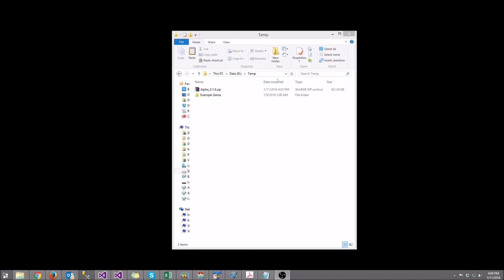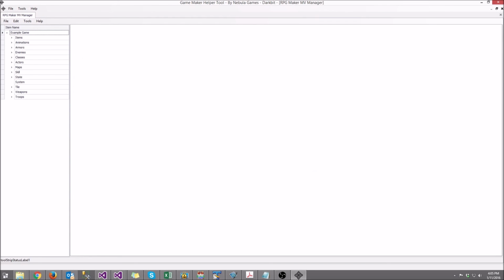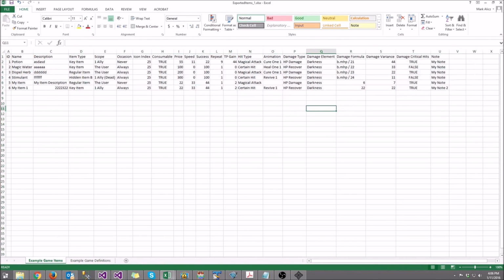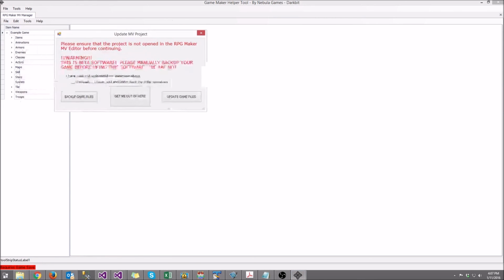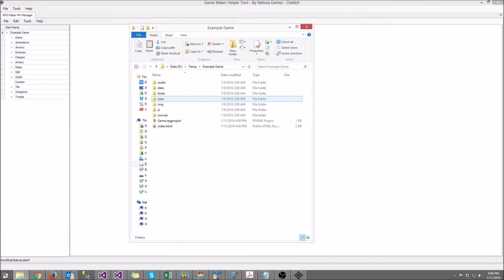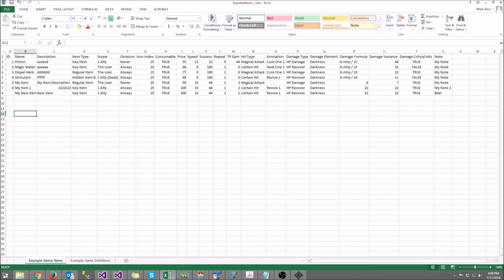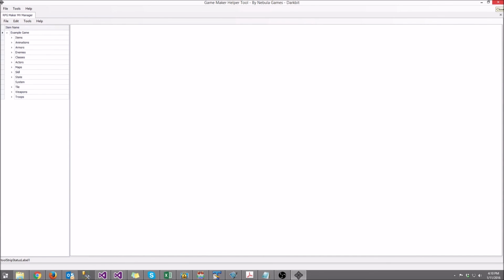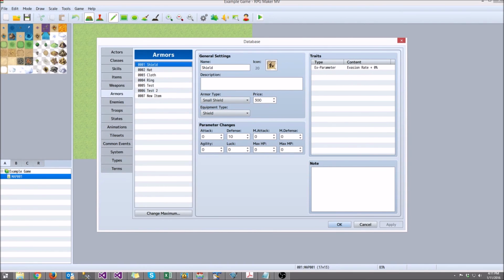RPG Maker MV Import / Export Database Items From Excel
This video demonstrates how to use the Alpha release of the rpg maker support tool.  In this video I demonstrate how to export and import items into a project.  You can download the Alpha version below.